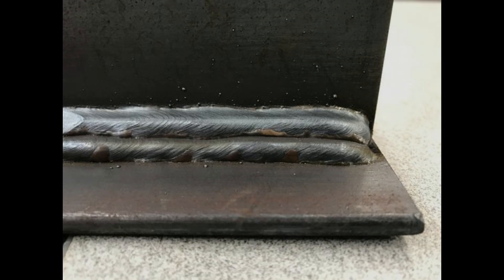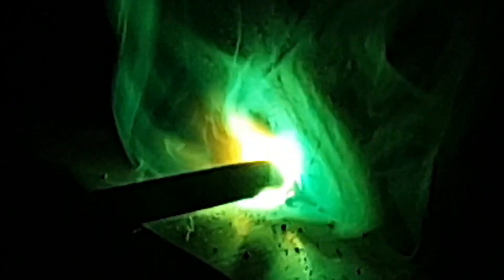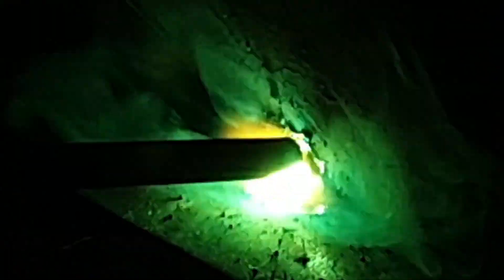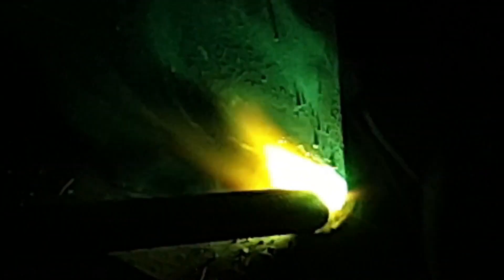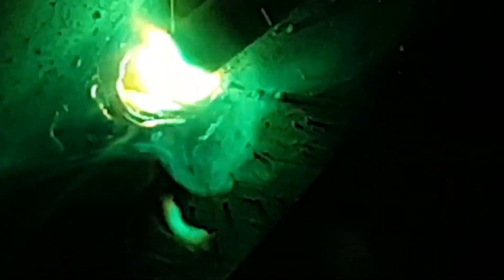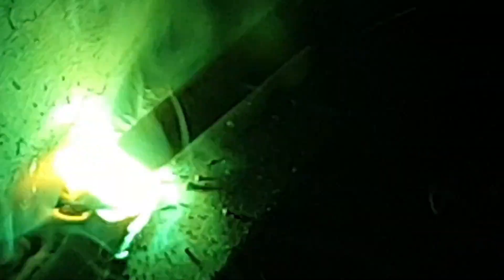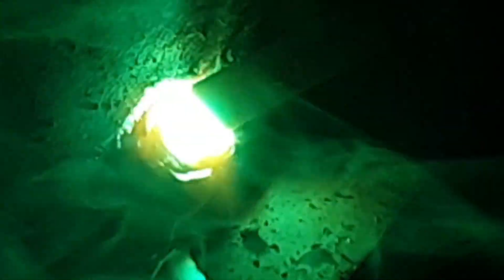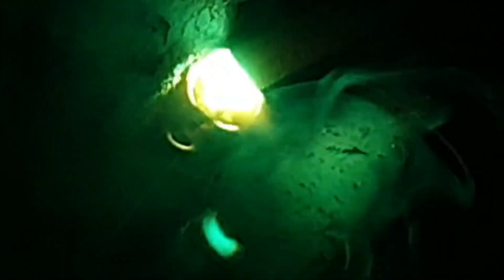How to Stick weld fillets using the multi run technique for beginners.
Learn the art of creating strong and durable fillet welds using 7018 welding rods and master the technique of completing multi-run fillet welds with confidence.

Stick welding with 7018 welding rods is a popular method for creating fillet welds. Fillet welds are commonly used to join two pieces of metal at a right angle, such as in T-joints and lap joints. To complete multi-run fillet welds, follow these general steps:

Prepare the Work piece: Ensure that the metal pieces to be welded are clean, free of rust, paint, and other contaminants. Use a wire brush or grinder to clean the surfaces if necessary. Proper preparation is essential for achieving strong welds.

Choose the Right Electrode: For fillet welds, 7018 welding rods are a good choice as they provide excellent penetration and produce strong, high-quality welds. Make sure the welding rods are in good condition, dry, and not exposed to moisture.

Set Up the Welding Machine: Adjust the welding machine to the appropriate settings for 7018 electrodes. This typically includes setting the current (amperage) and electrode polarity as per the manufacturer's recommendations.

Select the Welding Position: Determine the welding position based on the joint configuration and your welding capabilities. Common positions for fillet welds include flat (1F), horizontal (2F), vertical-up (3F), and overhead (4F).

Tack Welding: Use small tack welds to hold the metal pieces together in the desired position. This helps prevent misalignment during the actual welding process.

Start the First Run: Position the electrode at the starting point of the joint. Angle the electrode around 30 degrees from the vertical and slightly into the direction of travel (push angle). Strike an arc by tapping the electrode against the work piece and quickly withdrawing it to establish the arc.

Welding Technique: Maintain a consistent travel speed and weave pattern as you deposit the weld metal. The weave pattern involves making a series of small side-to-side movements while welding to create a wider weld bead. The exact weaving technique may vary depending on the joint's position, but the objective is to achieve even and uniform fusion between the base metal and the electrode.

Control the Heat: Avoid excessive heat buildup by controlling your travel speed and the length of time the arc stays in any one area. Overheating can lead to distortion, cracking, or weakened welds.

Complete the First Run: Continue the first run until you reach the end of the joint, ensuring proper fusion between the base metal and the deposited weld metal.

Cleaning between Runs: Before starting the next run, clean the surface of the previous weld to remove any slag or impurities. This helps ensure good fusion between runs.

Multi-Run Technique: For multi-run fillet welds, repeat the process of striking an arc, creating weave patterns, and depositing weld metal, one run at a time. Overlap each run slightly with the previous one to achieve good fusion and build up the weld size.

Finishing the Weld: Once you've completed all the necessary runs, allow the weld to cool gradually to minimize residual stresses. Inspect the finished weld for any defects and make necessary repairs if required.

Remember that stick welding can be challenging, especially for beginners. Practice, patience, and attention to detail are essential for mastering the technique and producing strong, high-quality welds. If possible, seek guidance from experienced welders or consider taking a welding course to improve your skills. Always prioritize safety, wear appropriate protective gear, and work in a well-ventilated area.

TIG welding tips and tricks
TIG welding techniques
How to TIG weld
TIG welding pipe
TIG welding thin metal
TIG welding filler rod
"TIG welding setup and equipment